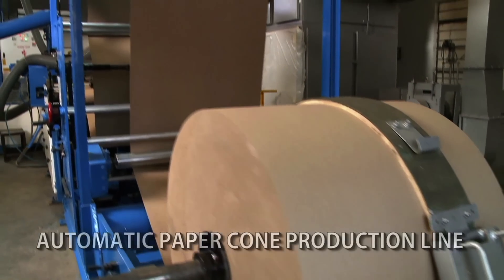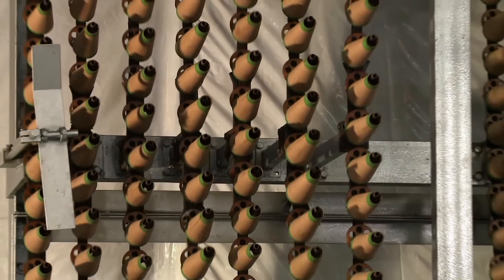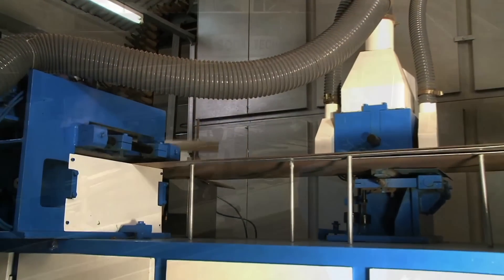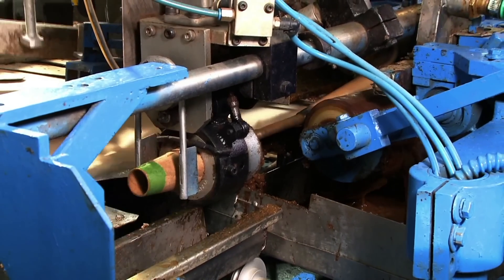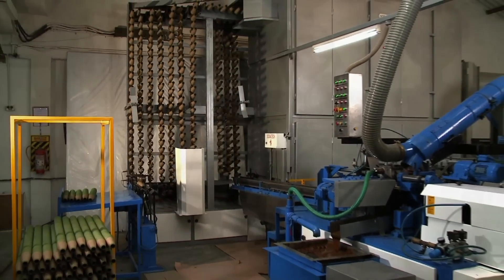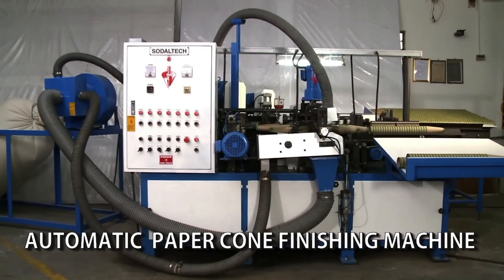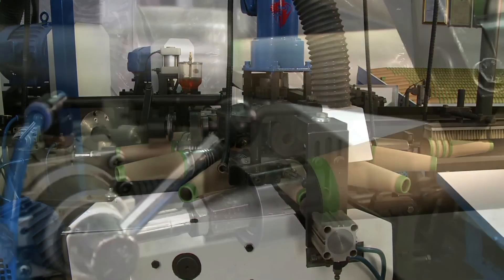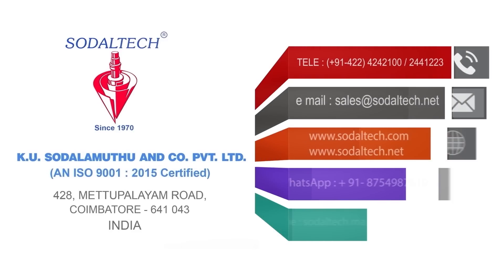Fully Automatic Textile Paper Cone Production Line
Automatic Paper cone making machine, Automatic paper cone machine manufacturers in India, Paper cone making machine, High speed paper cone making machine

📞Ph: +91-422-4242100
K.U.SODALAMUTHU AND CO PVT LTD
428 Mettupalayam Road, Coimbatore - 641 043. Tamilnadu, INDIA

If you have requirement, please fill up the questionnaire get suitable quote